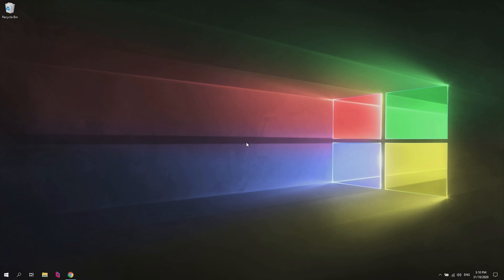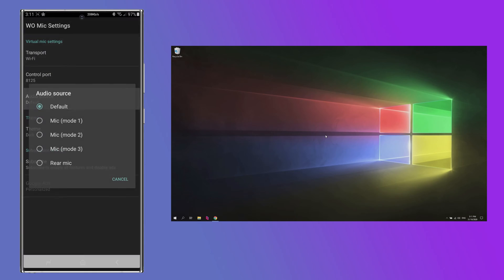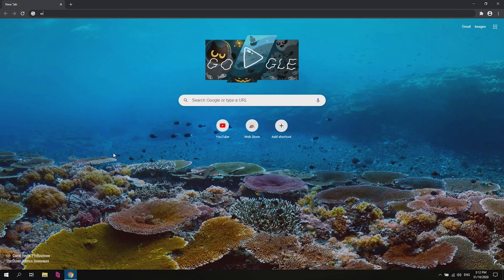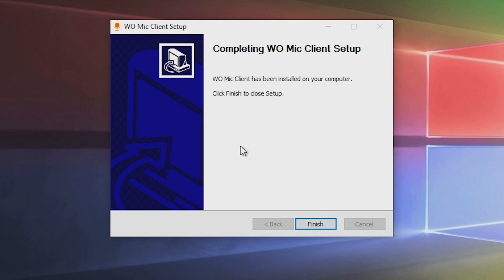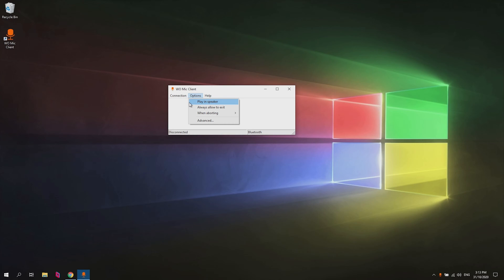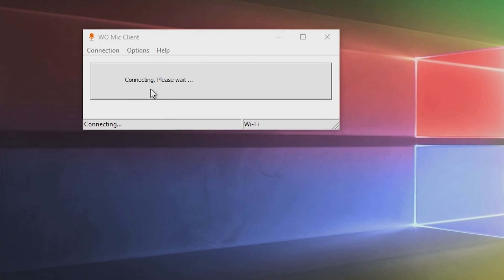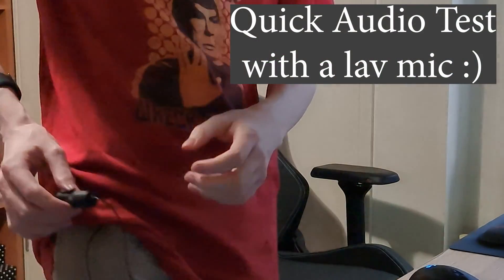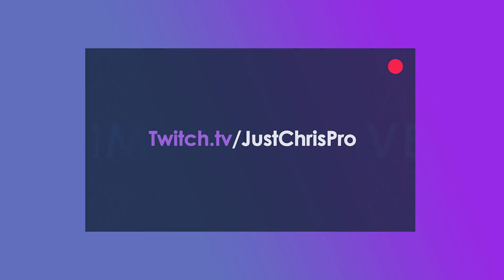How To Use Your Phone as a Wireless Mic on PC!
I explain how to use your phone or it's headphone jack as a wireless Mic on PC, it works quite well!